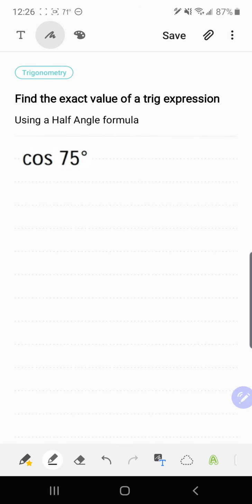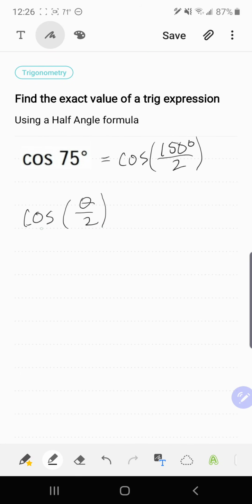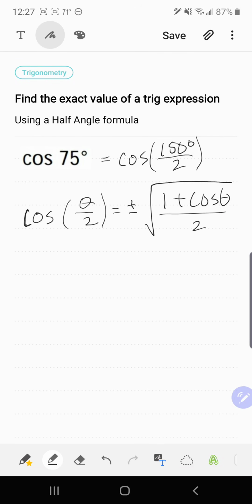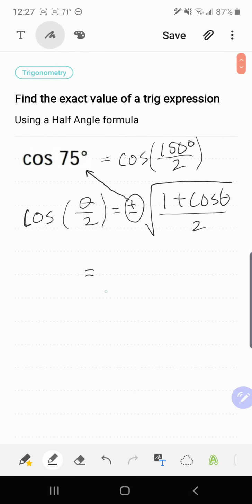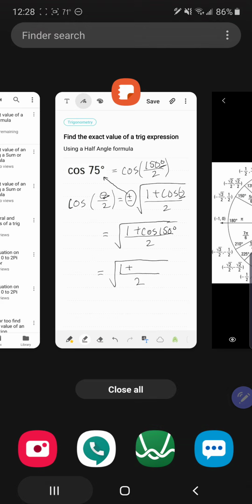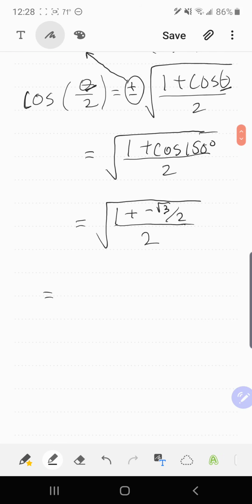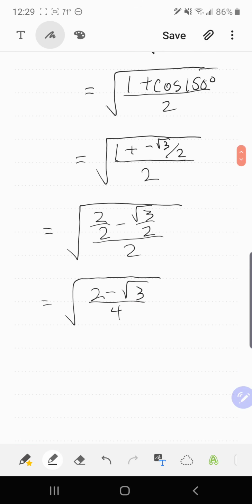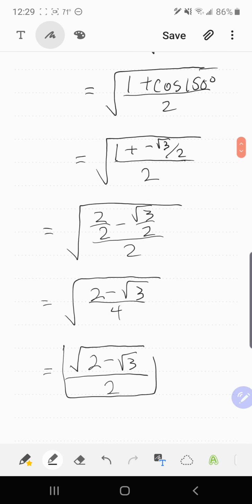How to Find the Exact Value of a Trigonometric Expression using a Half Angle Formula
Half angle formula example.